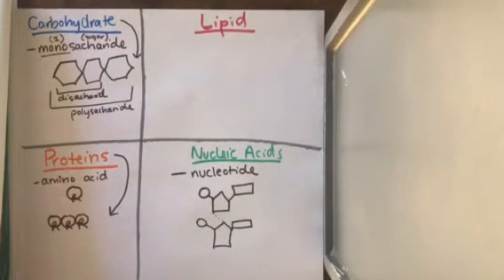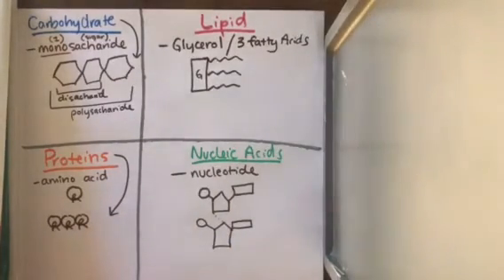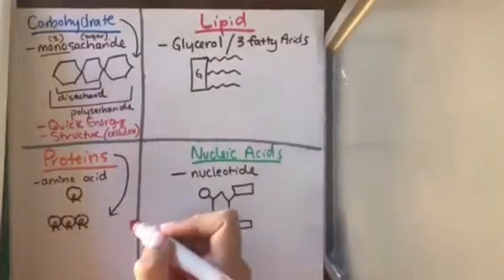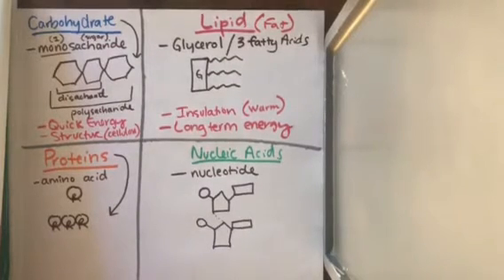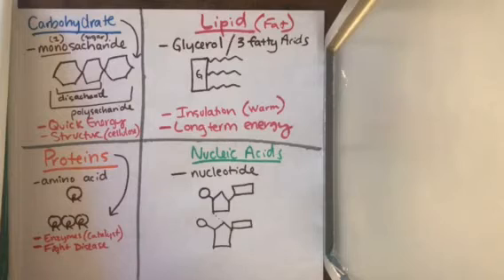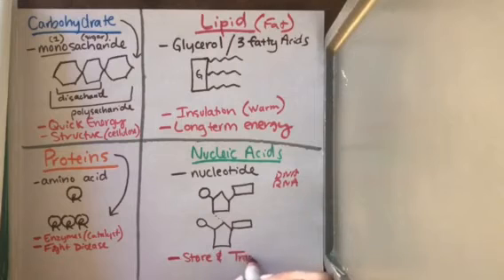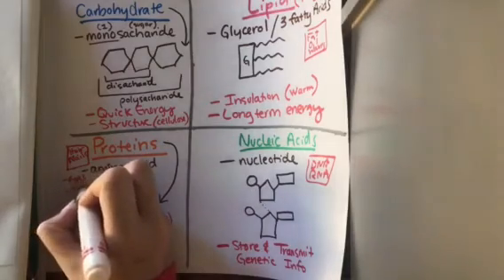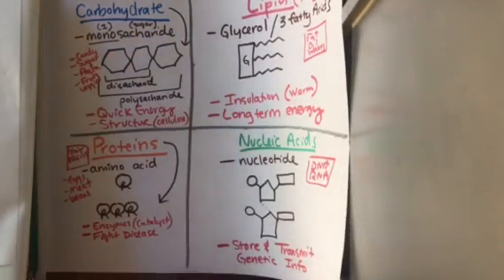Unit 1:Biochemistry (Macromolecules)